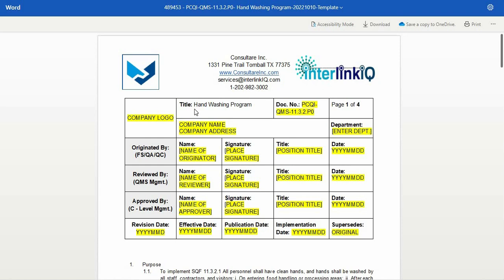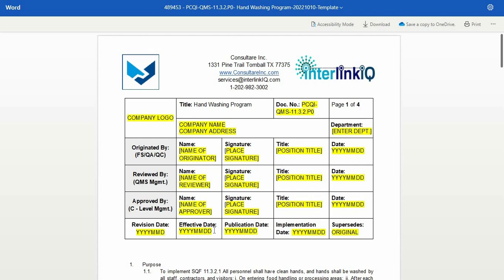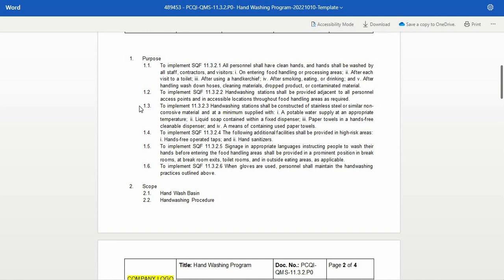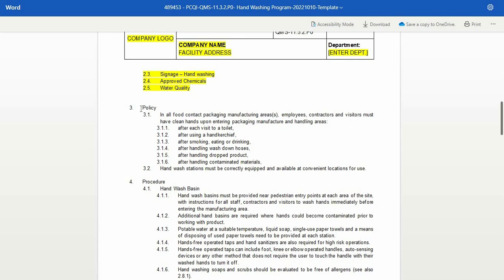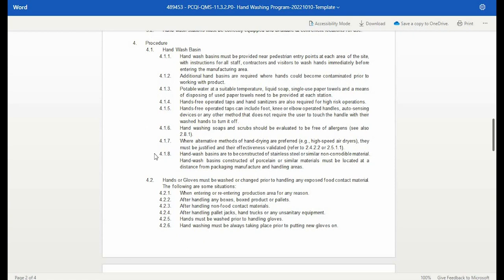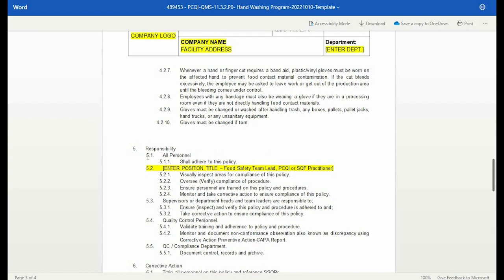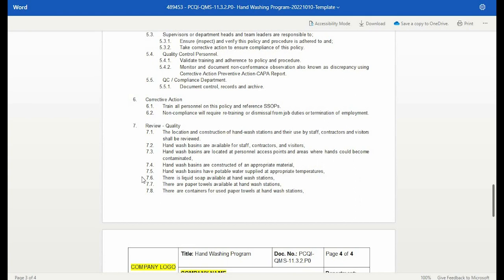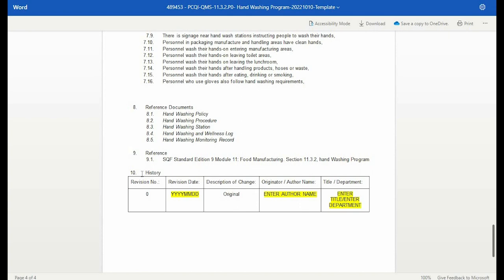InterlinkIQ.com - SQF Module 11 - 11.3.2.P0 - Hand Washing Program Document Review Video - 20221208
Purpose
To implement SQF 11.3.2.1 All personnel shall have clean hands, and hands shall be washed by all staff, contractors, and visitors: i. On entering food handling or processing areas; ii. After each visit to a toilet; iii. After using a handkerchief; iv. After smoking, eating, or drinking; and v. After handling wash down hoses, cleaning materials, dropped product, or contaminated material.
To implement SQF 11.3.2.2 Handwashing stations shall be provided adjacent to all personnel access points and in accessible locations throughout food handling areas as required.
To implement 11.3.2.3 Handwashing stations shall be constructed of stainless steel or similar non-corrosive material and at a minimum supplied with: i. A potable water supply at an appropriate temperature; ii. Liquid soap contained within a fixed dispenser; iii. Paper towels in a hands-free cleanable dispenser; and iv. A means of containing used paper towels.
To implement SQF 11.3.2.4 The following additional facilities shall be provided in high-risk areas: i. Hands-free operated taps; and ii. Hand sanitizers.
To implement SQF 11.3.2.5 Signage in appropriate languages instructing people to wash their hands before entering the food handling areas shall be provided in a prominent position in break rooms, at break room exits, toilet rooms, and in outside eating areas, as applicable.
To implement SQF 11.3.2.6 When gloves are used, personnel shall maintain the handwashing practices outlined above.